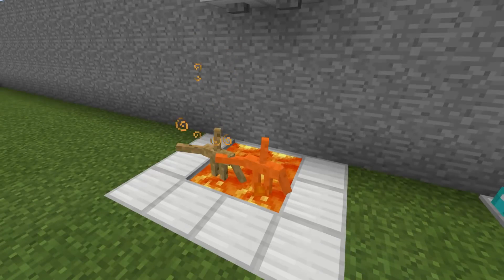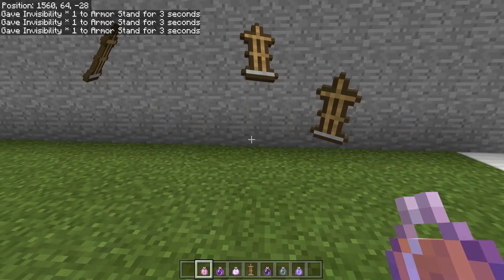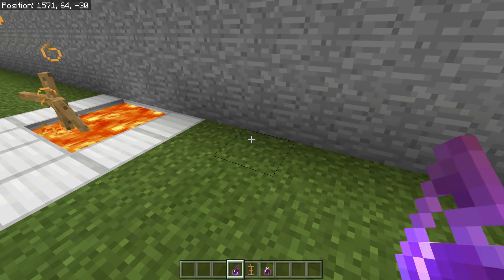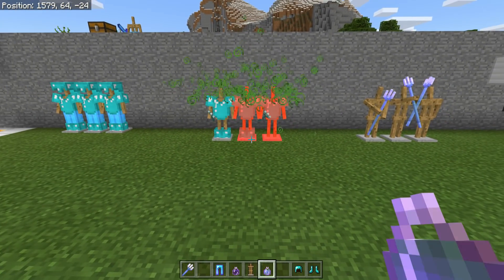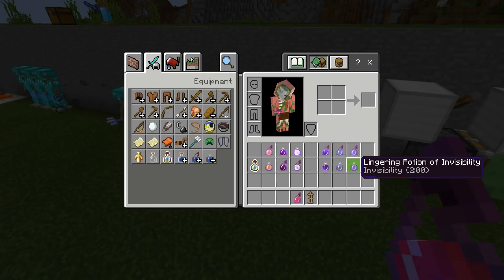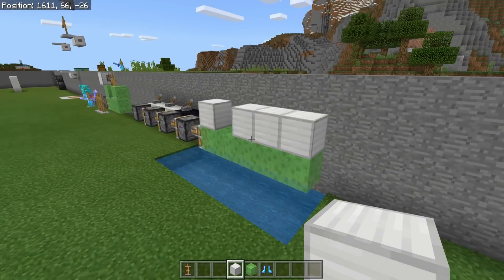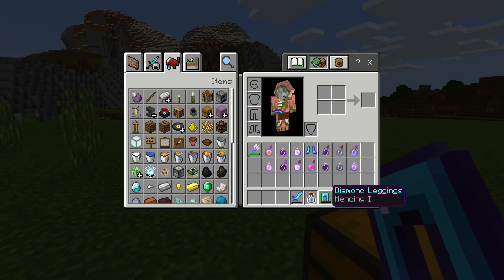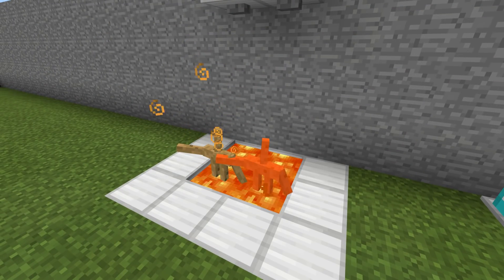Bugrock Of The Week 12: Living Armor Stands?! Minecraft Bedrock Edition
In this episode of Bugrock Of The Week we take a look at how weird and interesting armor stands are! Turns out they are alive o.o
beware how you treat them!! Helps support the series and the channel! 💖

UPVOTE THESE BUGS! :D

Armor stands shift out of blocks, if they have a block pushed into them! This breaks loads of decorative builds!

Frost walker boots on armor stands!

A quick and easy way to support, with fun perks! Hit the join button in the upper right!